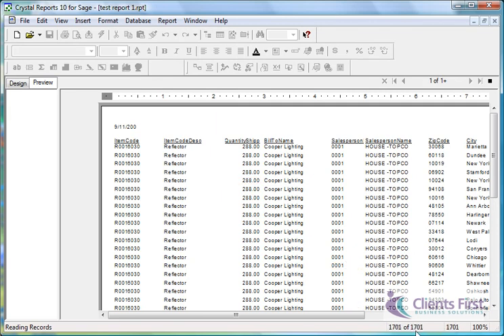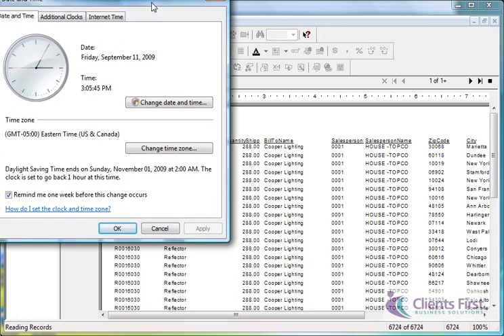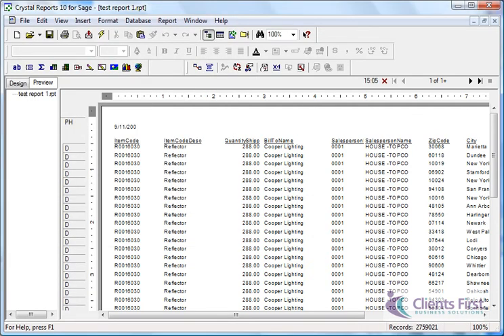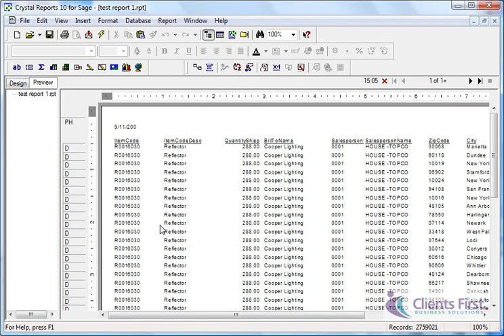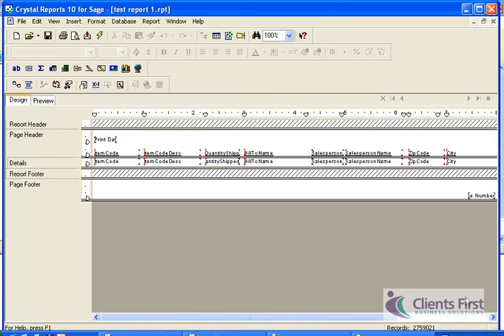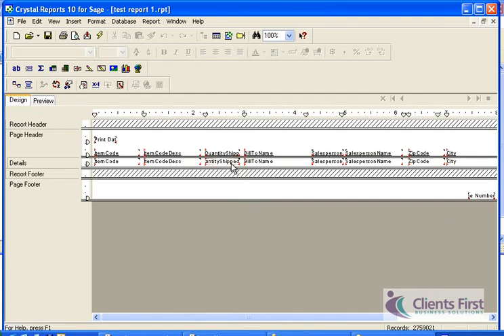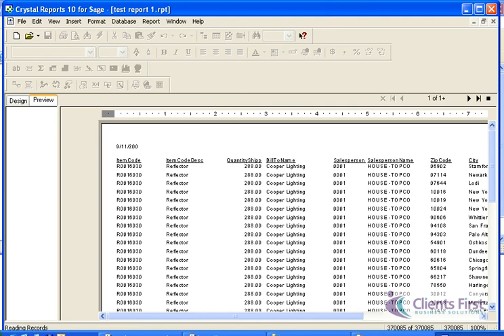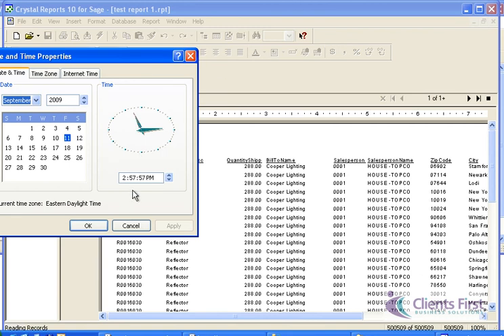Reporting speed. Microsoft Dynamics NAV (Navision) vs. Sage MAS 90 and MAS 200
Mark Chinsky demonstrations the speed difference between MAS90 and MAS200's ODBC driver and using a solution like Dynamics NAV natively.